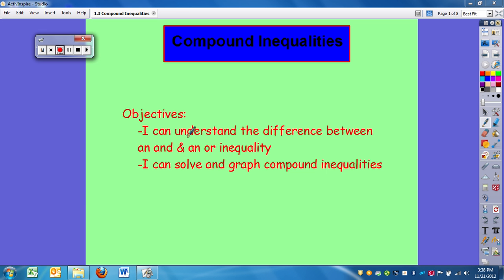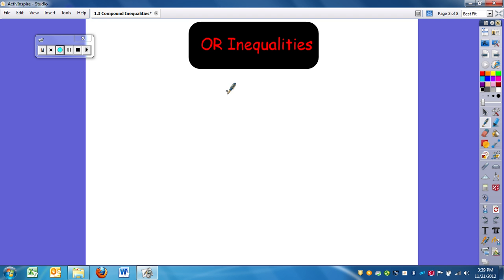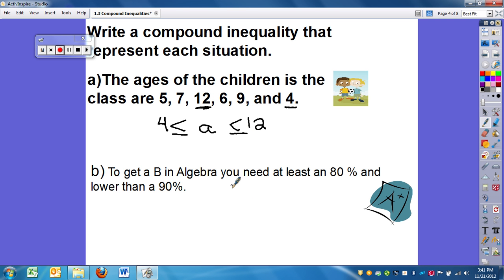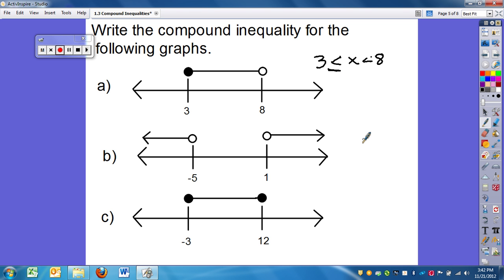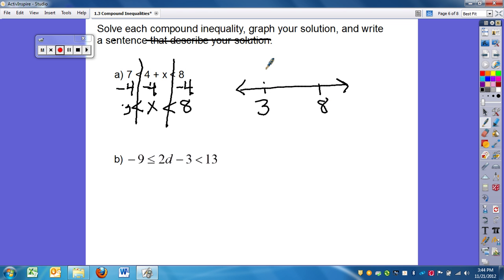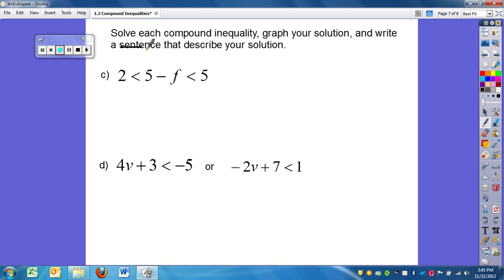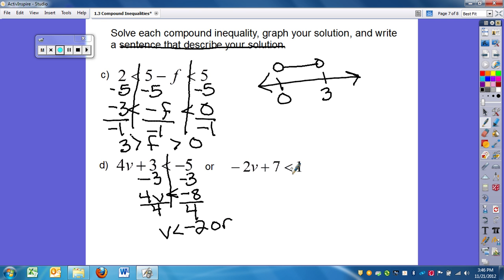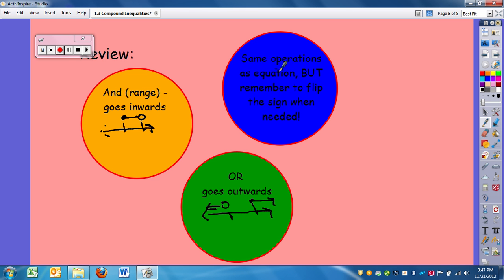Algebra 1-2b Compound Inequalities